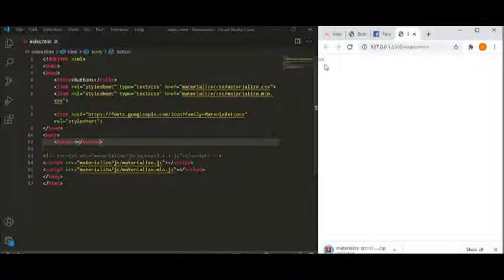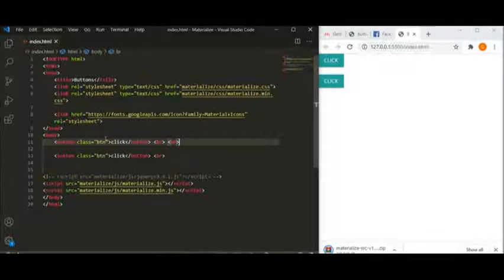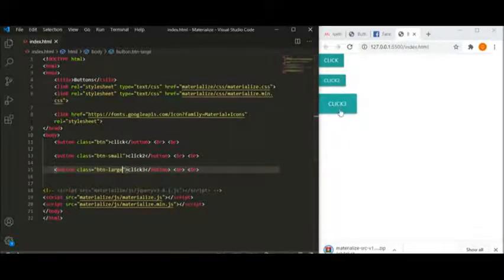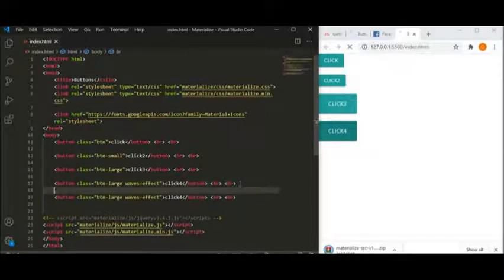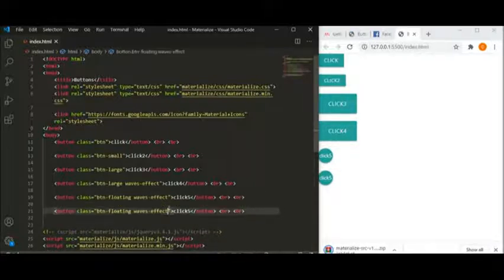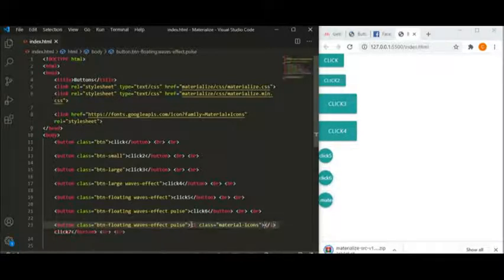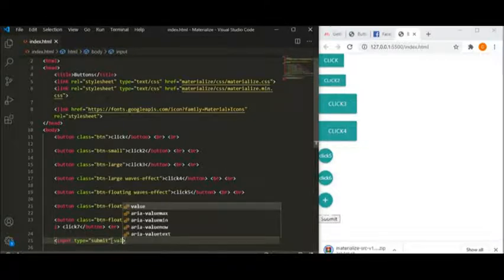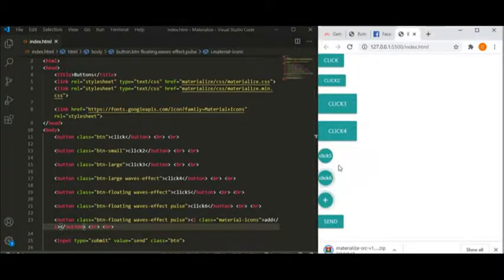#10 Materialize CSS Buttons~3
The use of buttons